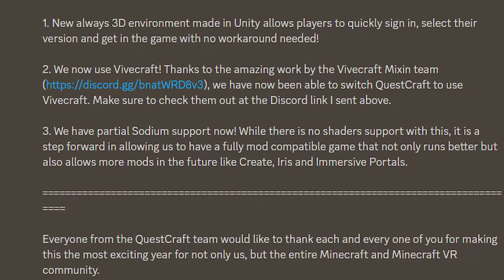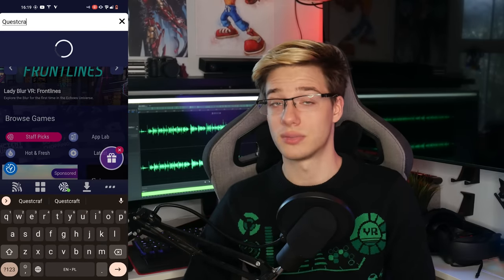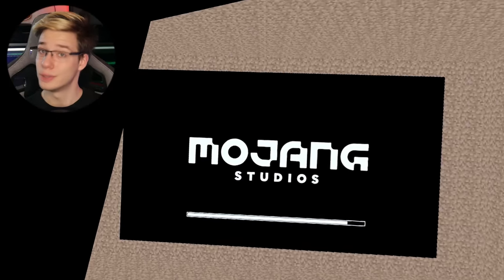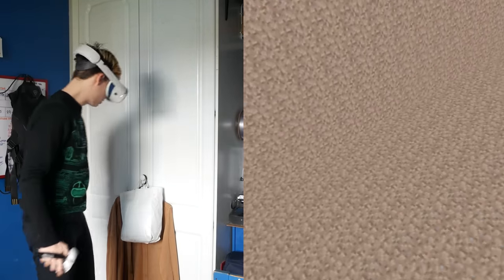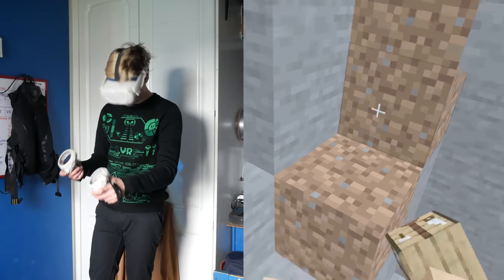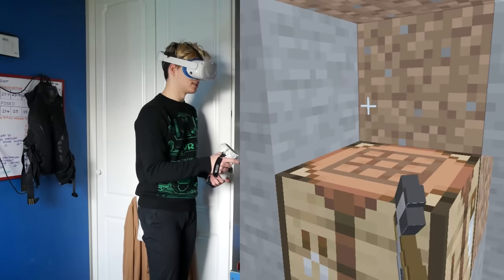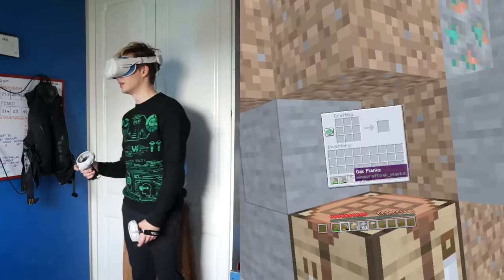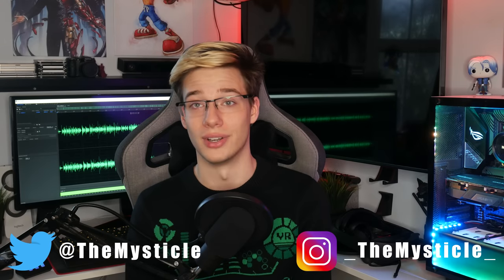Minecraft VR For Quest Standalone IS BACK & It's Better Than Ever!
Questcraft 3.0 is finally here! In todays video I will be telling you all about it. First of all I will show you how to install Minecraft VR standalone onto your Quest, so that you can play Minecraft VR on your Quest and Quest 2 without needing a computer. Then we will actually jump into Questcraft and take a look at a few of the changes that have been brought to the app. There is a lot of them! So, I hope you enjoy the video, and that it helps you out :D

Links
[Use Code MYSTICLE]

Timestamps
0:00 Intro
0:43 Things You Need
1:10 Installing Using A PC
1:25 Installing Using An Android Phone
2:00 Installing Using The Quest Itself
2:32 Turning On Questcraft
3:17 Let's Check It Out
8:39 Conclusions
9:26 Outro

SkyEver
Michael Siebielec
Ezinor
yu gao
SpatialBarrel00
sleepydragon597
StormyDoesVR
paul james
Zbigniew Rybiński
Trent Fowler
ChuchoF3TT
SxP
VeryEvilShadow
William Edney
Imnafoy
David W Ratcliff
Kenny Balter
Starkium
Cerberus Velvet
Skeeva